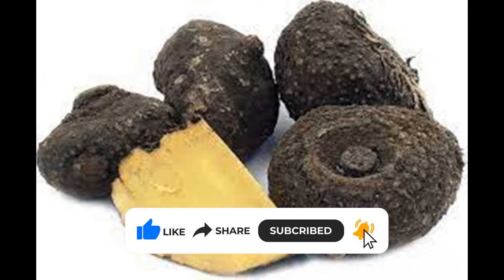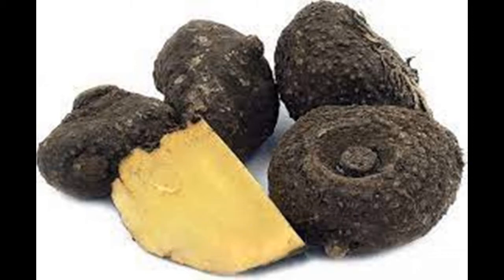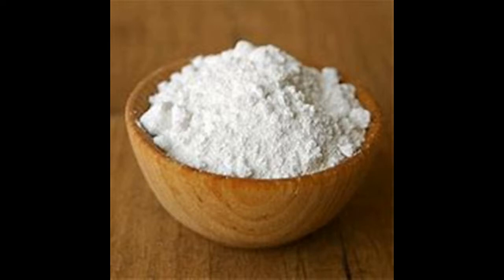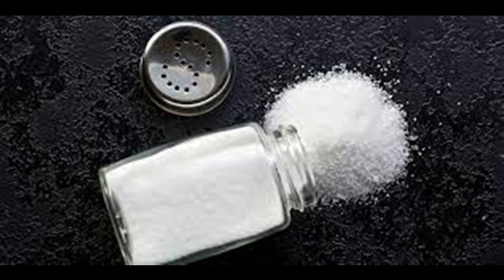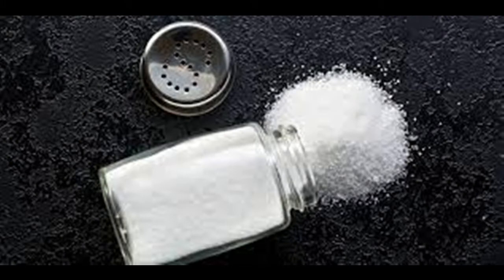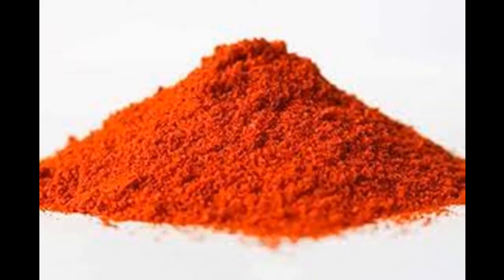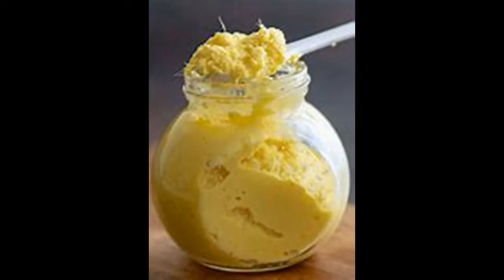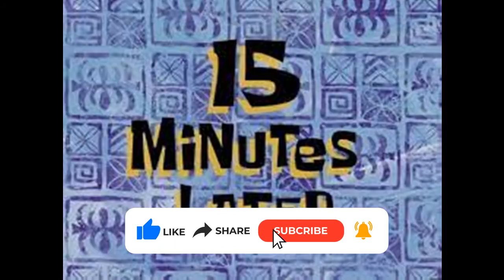கருணை கிழங்க இப்டி செஞ்சி குடுங்க யாரும் வேணான்னு சொல்லமாட்டாங்க || karunai kilangu pakoda